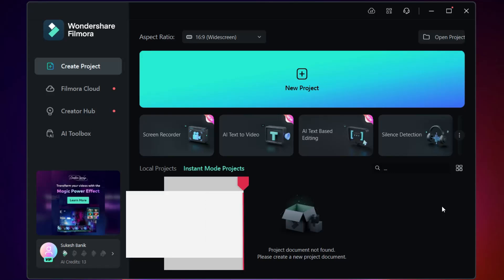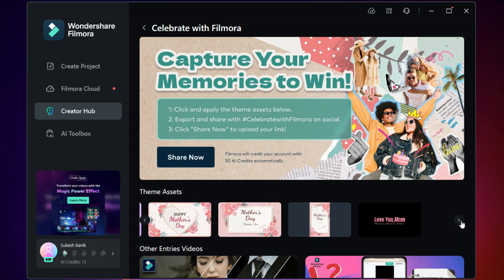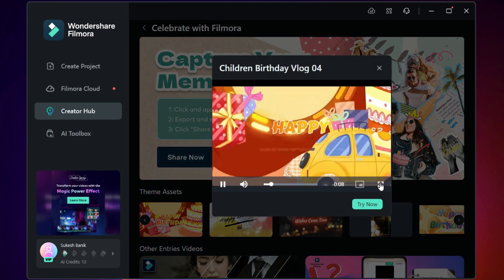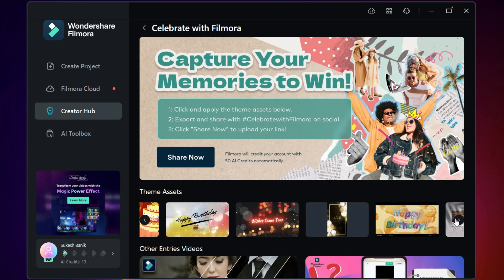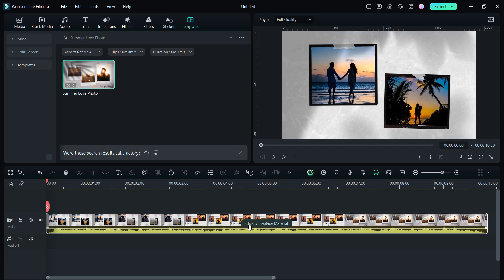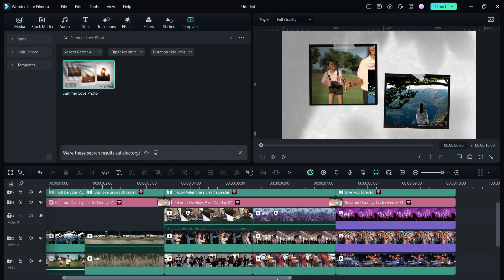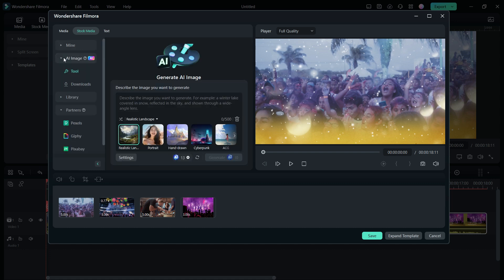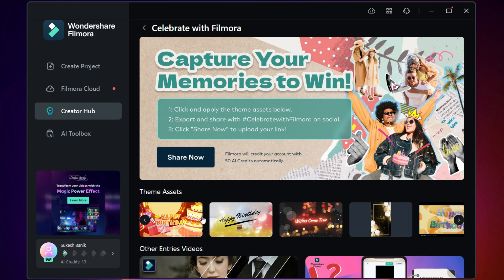Celebrate with Filmora 13! Win Free AI Credits! CelebratewithFilmora is LIVE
Wondershare Filmora 13 creator hub launches a new CelebratewithFilmora Campaign, where you need to use the asset templates to create videos on your celebrations, and share on social to win 50 AI credits. AI Credits can be used to utilize different AI features in the Filmora 13 editor.